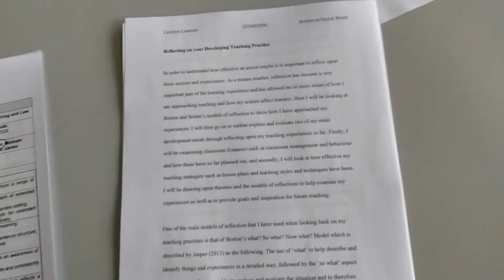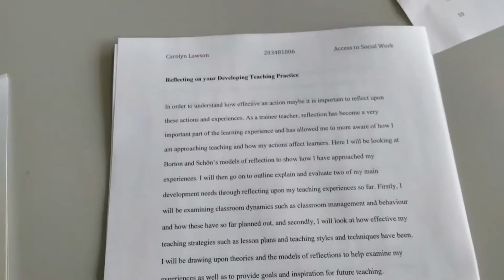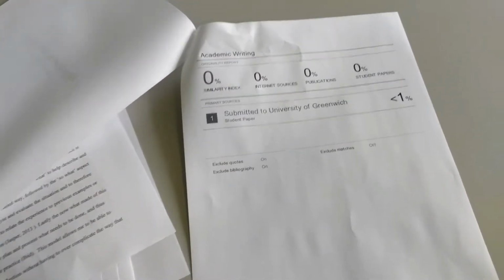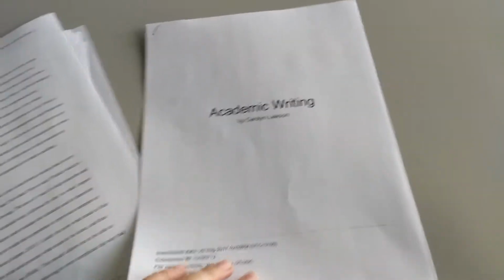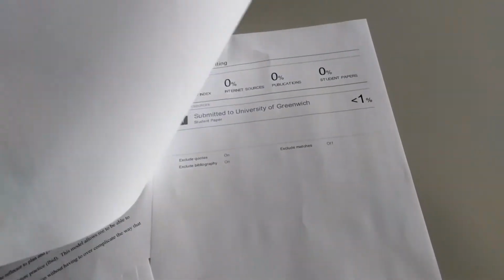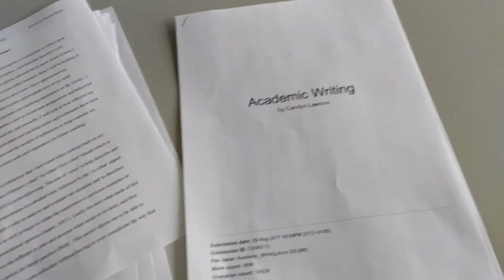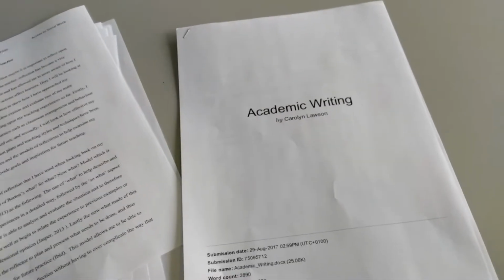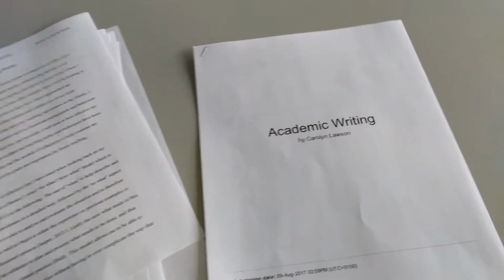How to hand in your assignments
Sorry about the shaky camera. Please follow this video for guidance on how to submit your assignments.